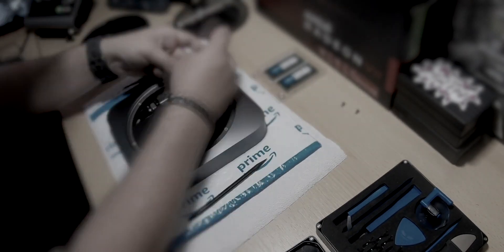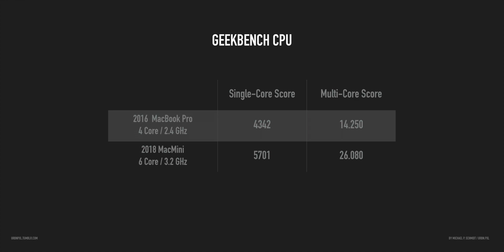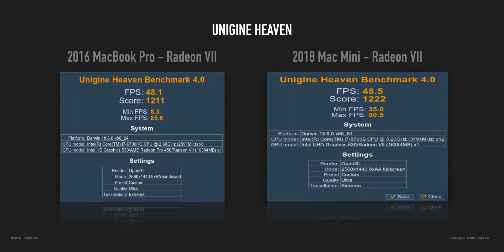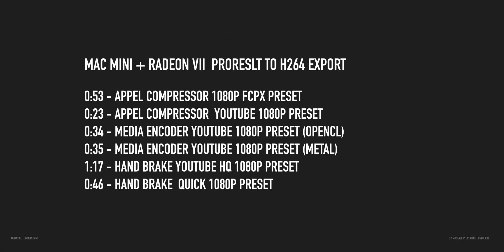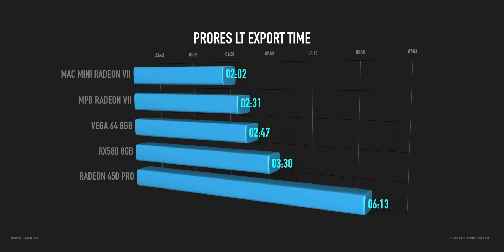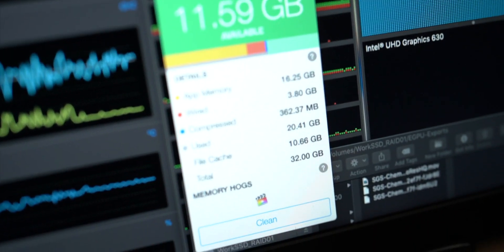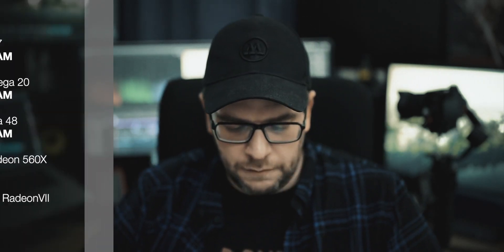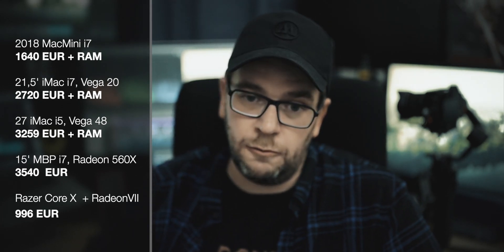2018 Mac Mini + Radeon VII eGPU + FCPX ... how does it perform?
I tested the 2018 MacMini i7 6Core 3,2 GHz with 32 GB Ram and a AMD Radeon VII eGPU for my FCPX and CaptureOne workflow. Is it better than my 2016 Macbook Pro and still a valuable option?

How To Upgrade the RAM on the Mac mini 2018! Do It Yourself!